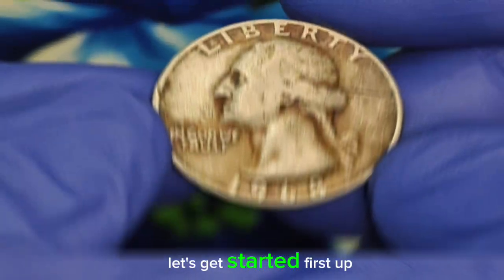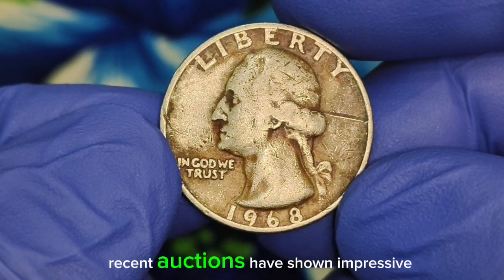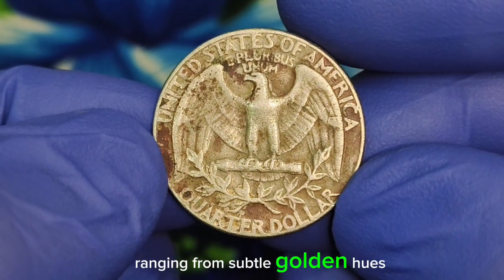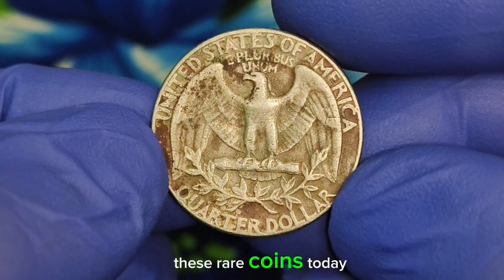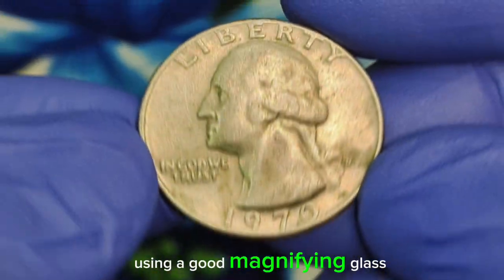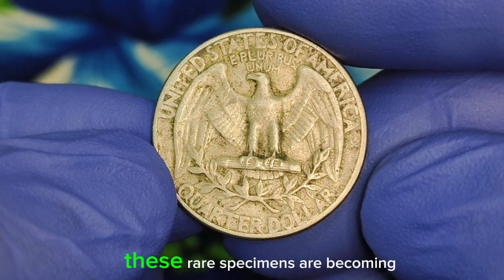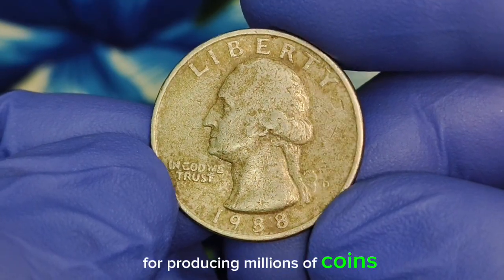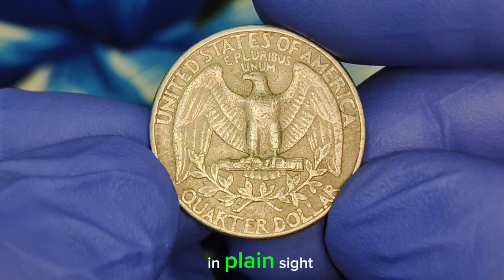Washington Quarter Dollar Is Worth MILLIONS! Rare Coins That Turn Ordinary People Into Millionaires!